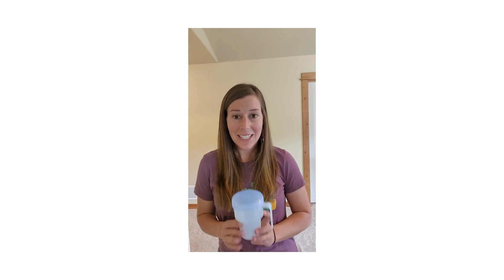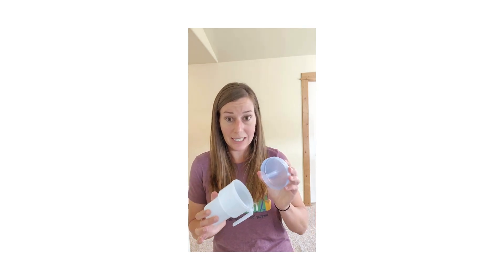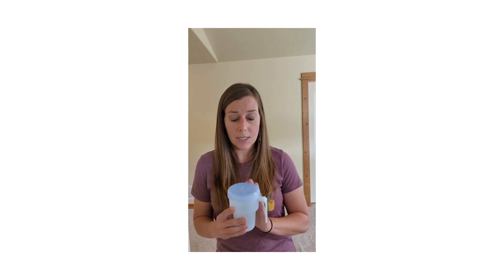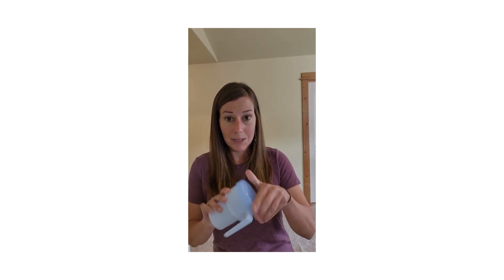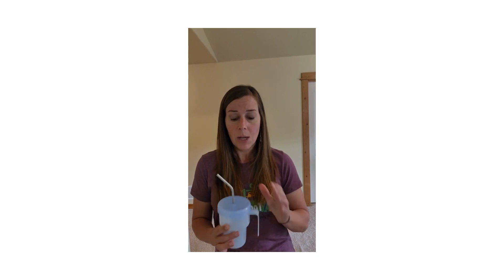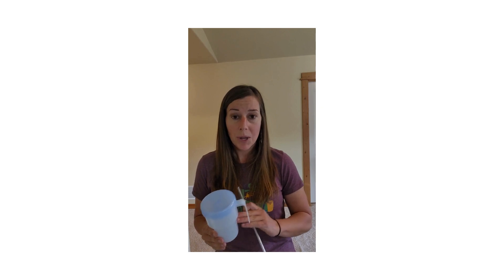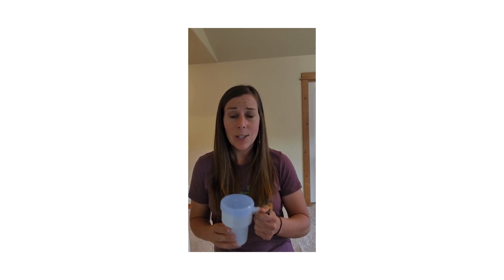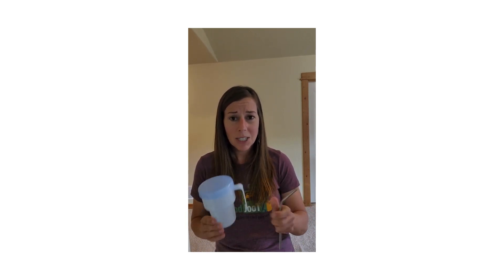Kennedy Cup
The Kennedy Cup is a specialized drinking cup that is designed to be spill proof even in a reclined position. The cup has a J shaped handled to accommodate different types of grip and (the best part) the cup can used with ANY straw type. The ability to use different straws allows the cup to helpful for many different types of users. The cup is dishwasher safe and the company allows you to order replacement lids! The cup holds 7 fl oz of cold or hot liquid. This cup was recommended by an FOP mom!